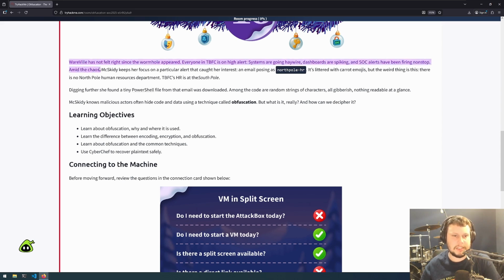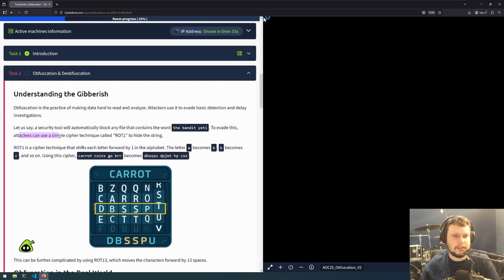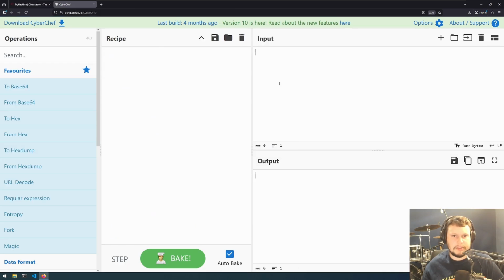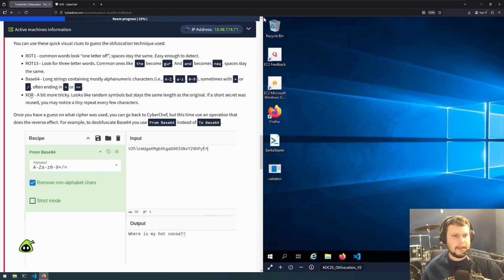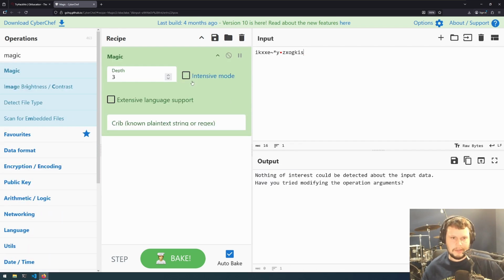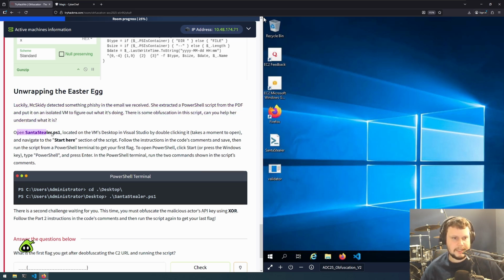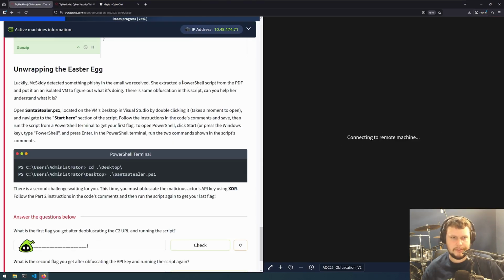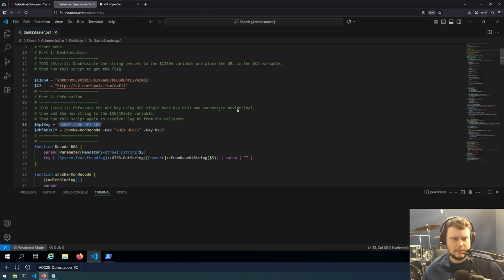Advent of Cyber 2025 - Day 18: Obfuscation - The Egg Shell File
This is the day eighteen challenge for Advent of Cyber 2025 and this challenge is called Obfuscation - The Egg Shell File